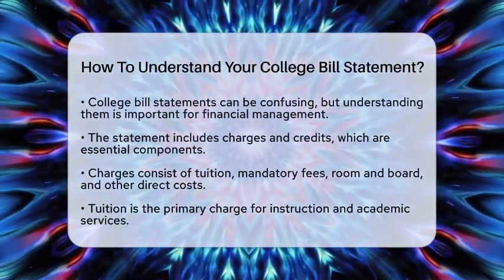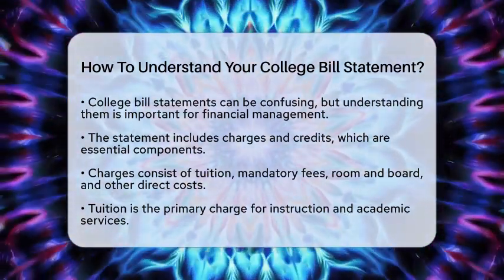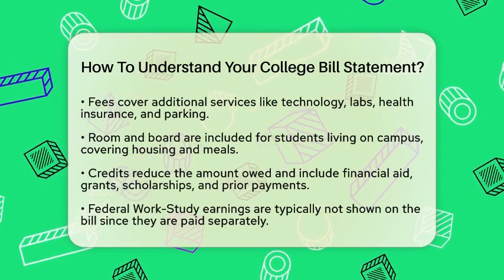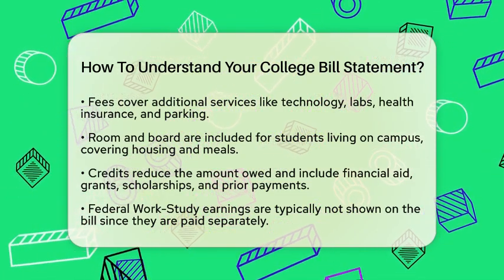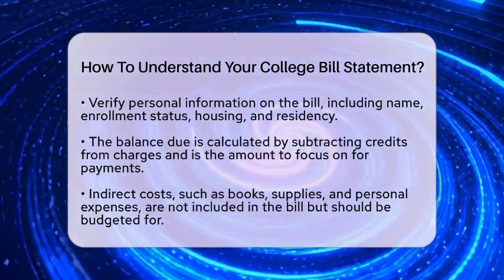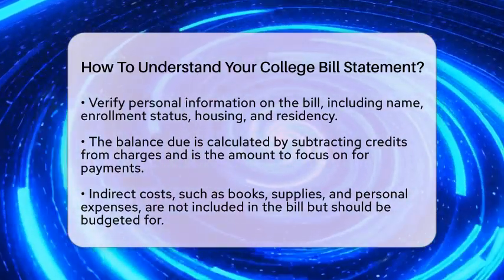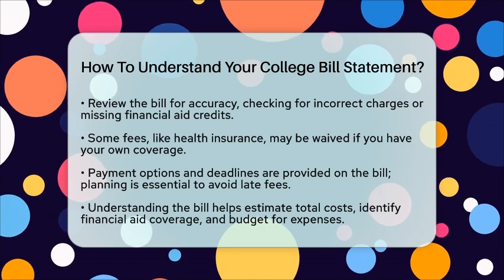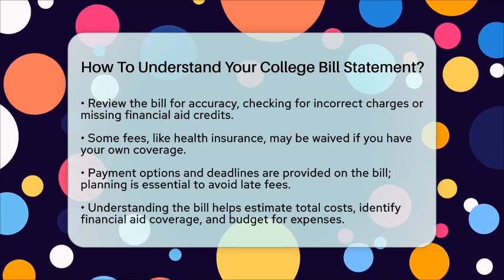How To Understand Your College Bill Statement? - Smart Start Education Fund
How To Understand Your College Bill Statement? Understanding your college bill statement is an important part of managing your finances while pursuing your education. In this video, we will guide you through the different components of your college bill, helping you grasp the essentials of what each item means. We’ll break down the charges you may encounter, such as tuition, fees, and room and board, and explain how these costs impact your overall financial picture. Additionally, we’ll cover the credits that can reduce your balance due, including financial aid options like grants and scholarships.

We’ll also touch on the significance of verifying your enrollment and housing status, as well as the importance of budgeting for indirect costs that may not appear on your bill. By the end of this video, you will have a clearer understanding of how to read your college bill statement, which will enable you to plan your payments effectively and avoid any unexpected financial surprises.

About Us: Welcome to Smart Start Education Fund! Our channel is dedicated to helping families navigate the world of college savings and education financing. We cover a range of important topics including College Savings Plans, 529 Investment Plans, FAFSA Planning, Financial Aid Strategy, and Scholarship Preparation. Whether you’re planning for tuition costs or seeking student loan alternatives, our goal is to provide you with the essential knowledge to make informed decisions for your educational journey.